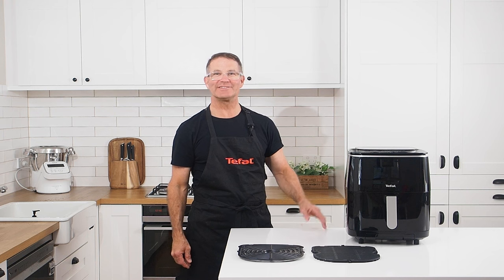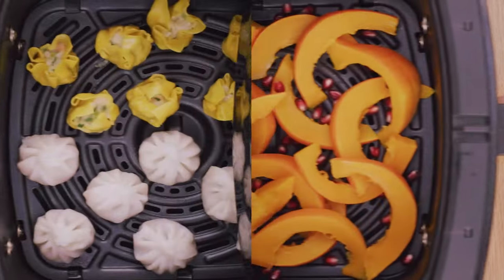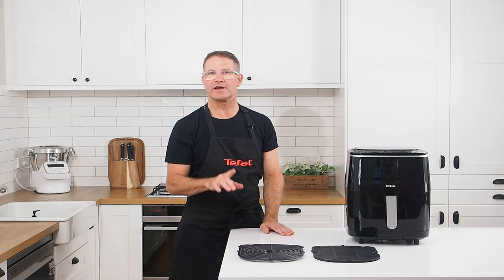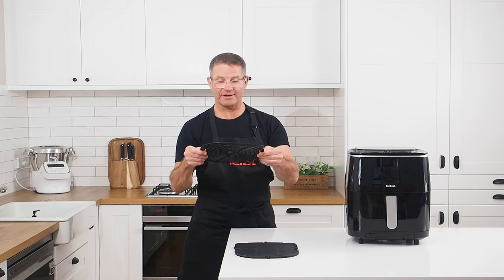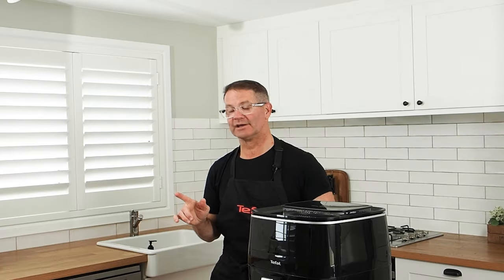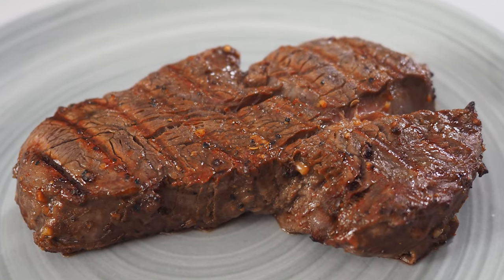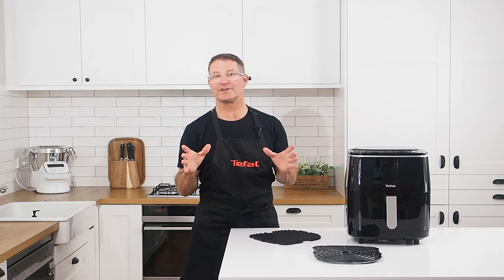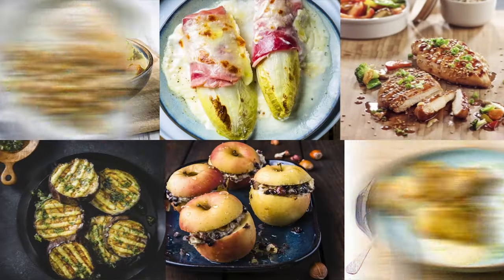How to Get Started | Tefal Easy Fry Grill & Steam XXL FW2018 Part 1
In this 3-part video series, our friendly consultant and in-house expert, Karl will explain all you need to know about the Tefal Easy Fry Grill & Steam XXL and how you can get the most out of it. In this video, Karl will go through all the basics - introduction to the appliance, the correct plates to use, what the icons mean and more.

The Easy Fry Grill and Steam XXL air fryer is much more than just an air fryer! This space-saving 3-in-1 solution combines an air fryer, grill and steamer all in one convenient appliance.